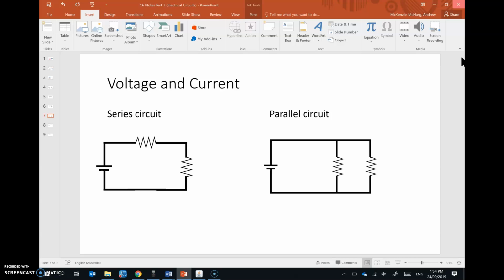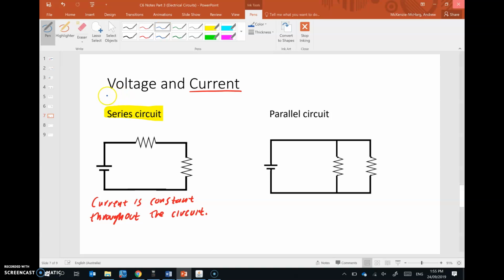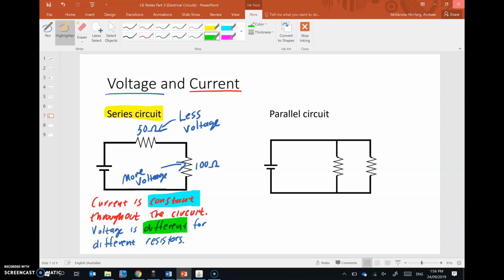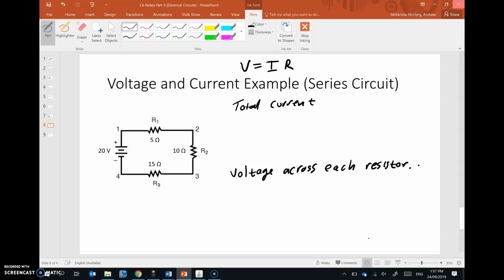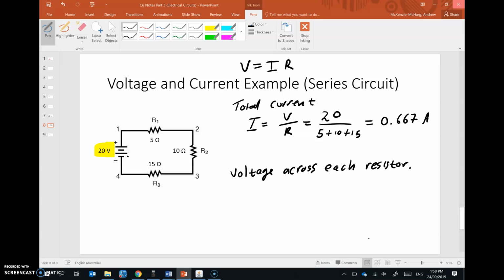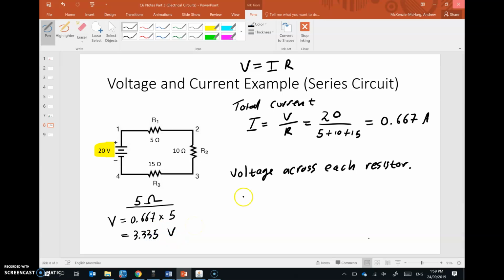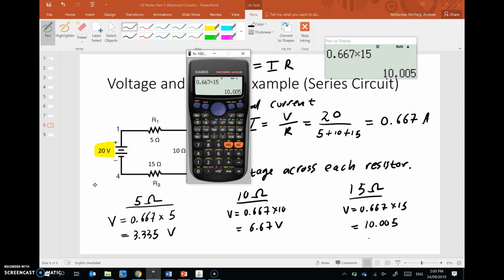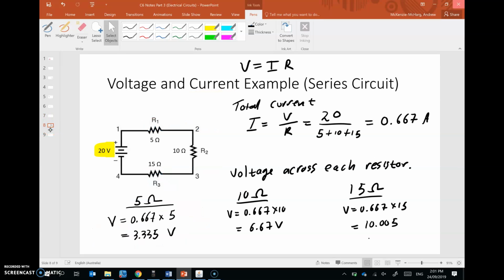Electrical Circuits Video 5 (Voltage and Current in Series Circuits)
Try QUESTION 8 from the worksheet